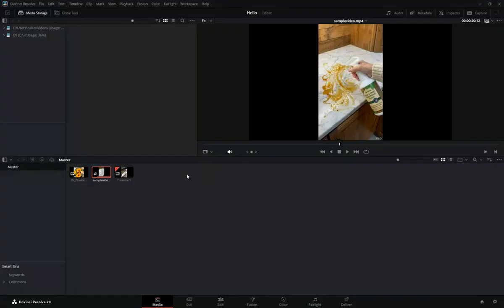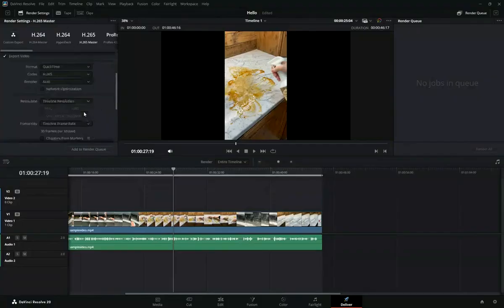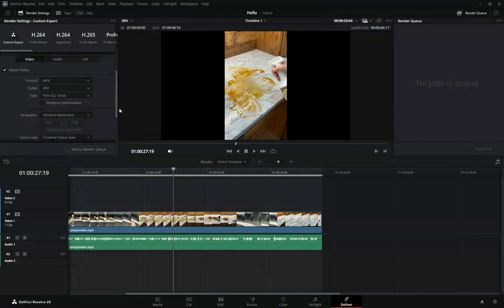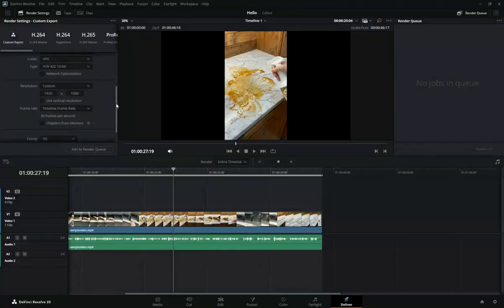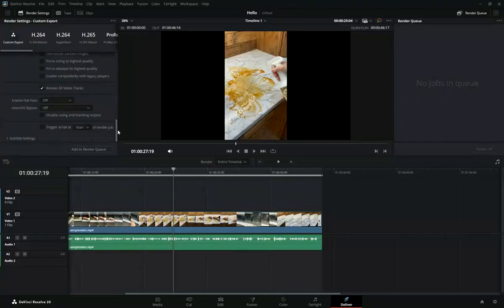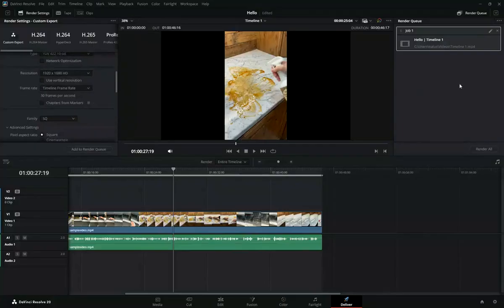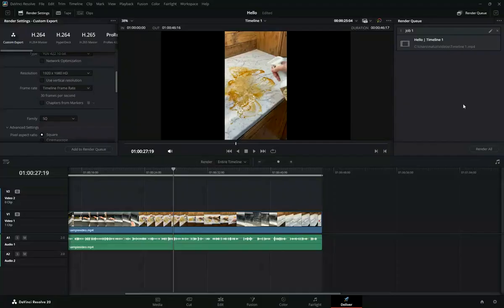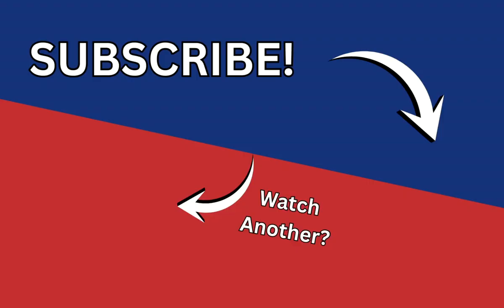How to Adjust DaVinci Resolve Render Settings - Easy Guide 2026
Learn how to adjust DaVinci Resolve render settings.

This comprehensive tutorial will guide you through the process of optimizing your DaVinci Resolve render settings for the best performance and quality. Discover how to customize your export settings, choose the right codecs, and enhance your video projects with professional-level results. Whether you're a beginner or an experienced editor looking to refine your workflow, you'll gain valuable insights into rendering video efficiently.